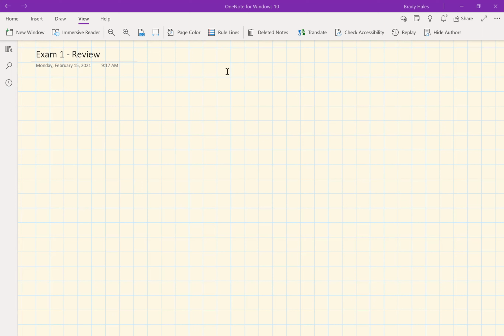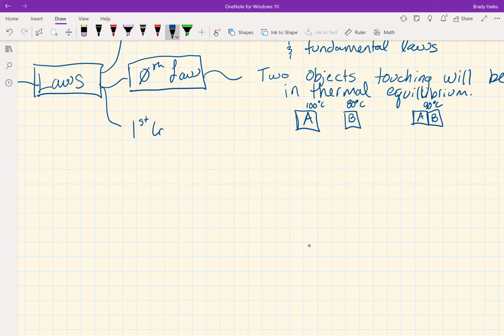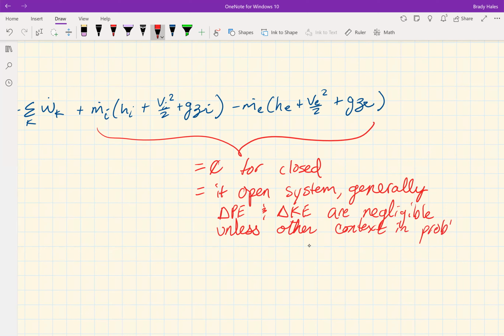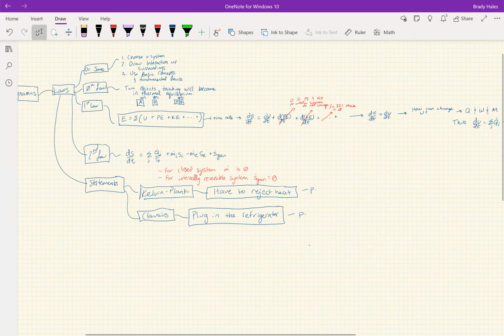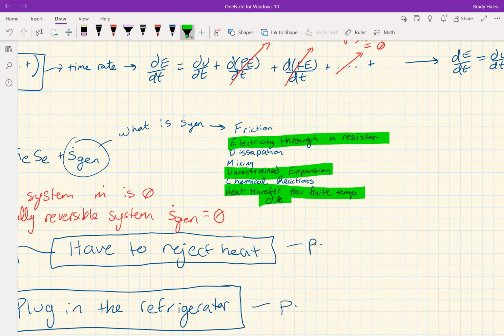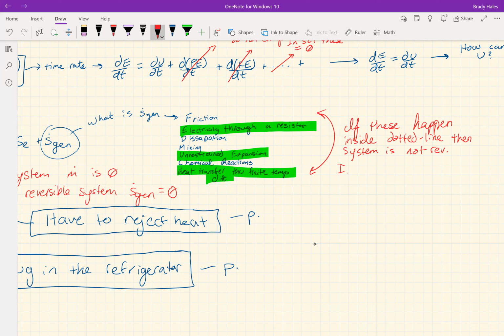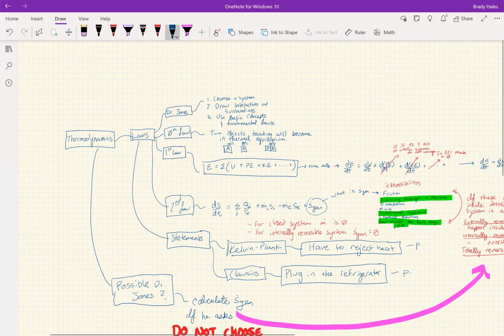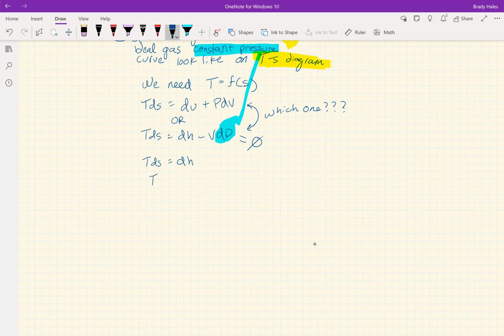ME 321 Thermodynamics Exam 1 Review pt 1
This is an exam review for Exam 1 in Dr. Jones ME 321 Thermodynamics at Brigham Young University. It covers Ch. 1, 2, 3, 4, 6, and 7 in "Thermodynamics An Engineering Approach" by Yunus A. Cengel and Michael A. Boles